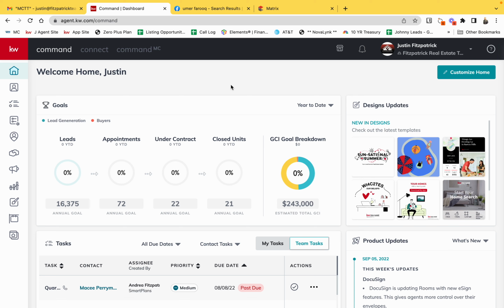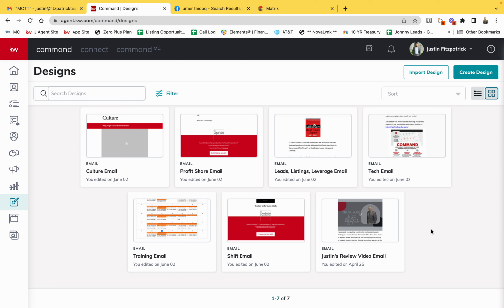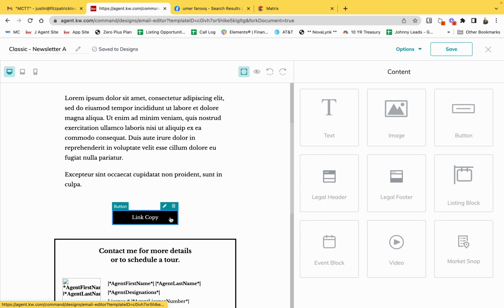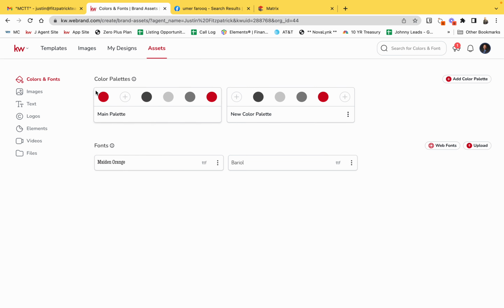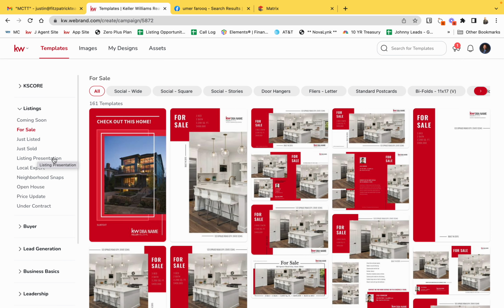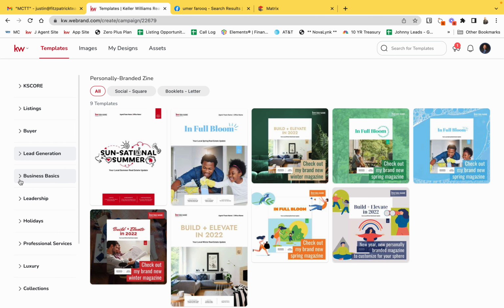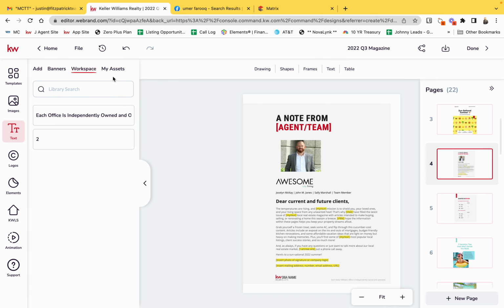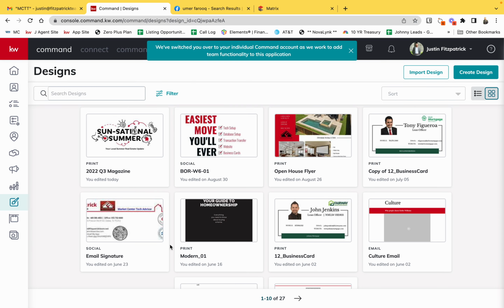Designs KW Command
Learn how to set up your Assets and create beautiful marketing pieces using Designs within Command.